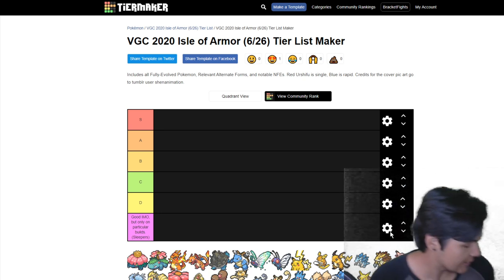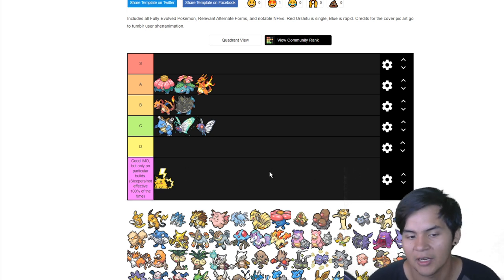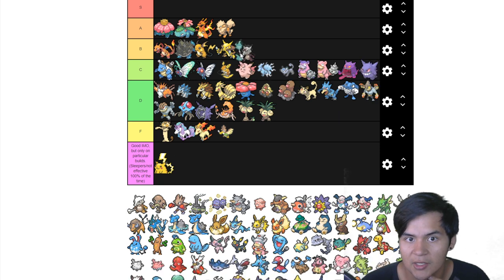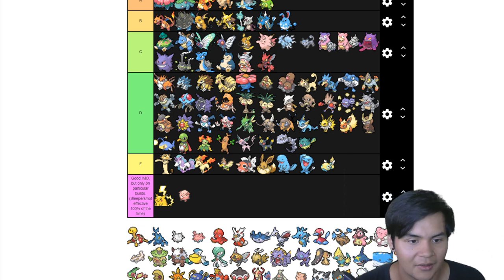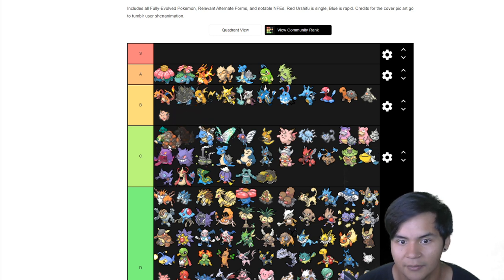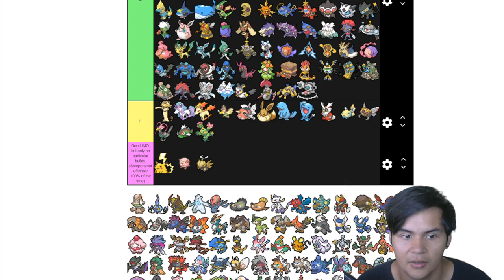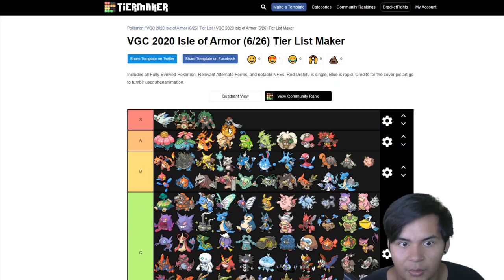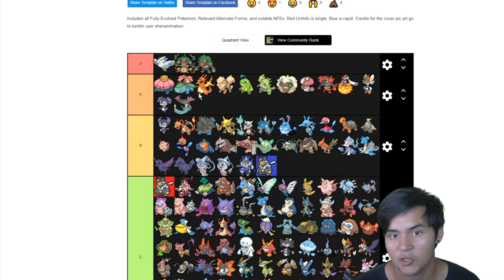VGC 2020 SERIES 5 TIER LIST!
Today I take a crack at ranking every pokemon in series 5 of VGC 2020! There are definitely a lot of sleeper picks this format!

3. Send a tip, ask a question
5. Download and install OBS Streamlabs with my